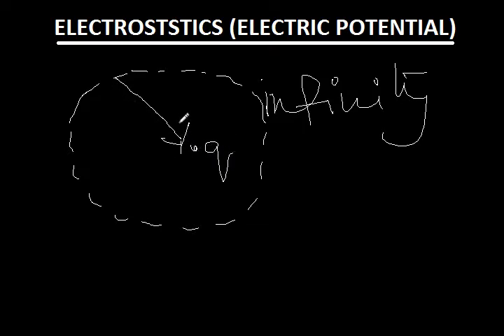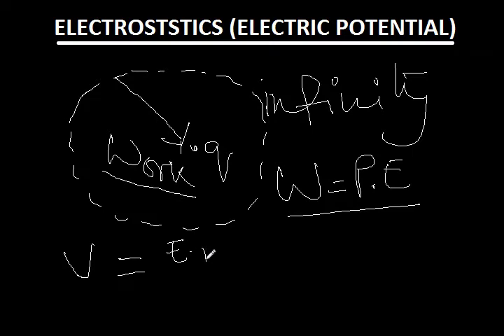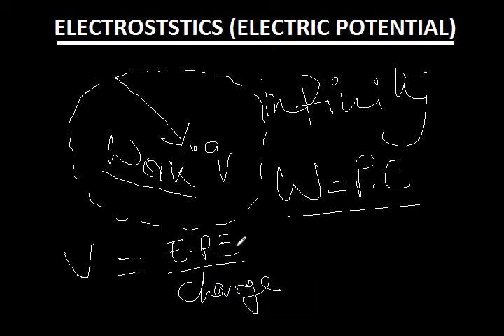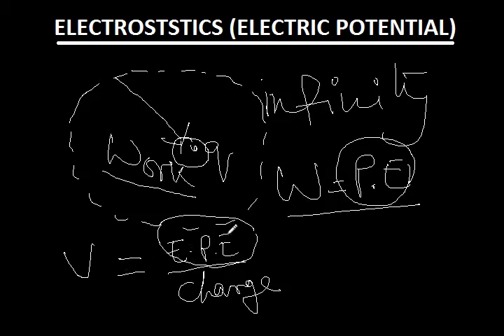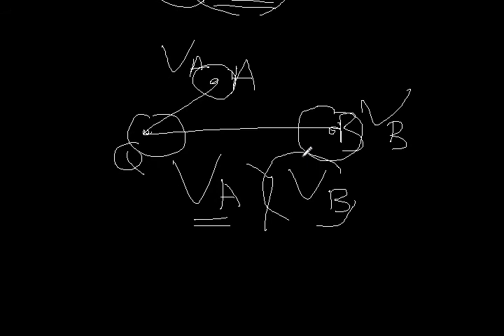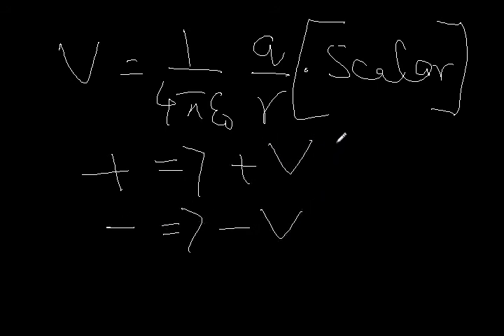Electrostatic and electric potential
Discussion about electrostatic and electric potential.